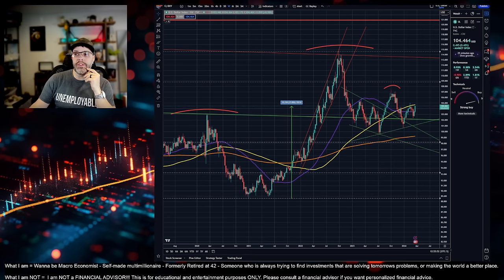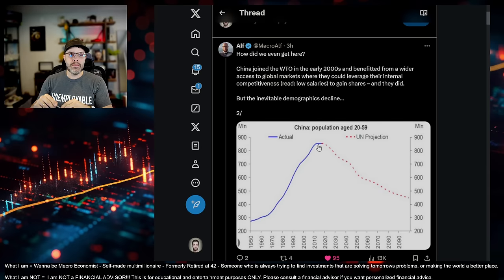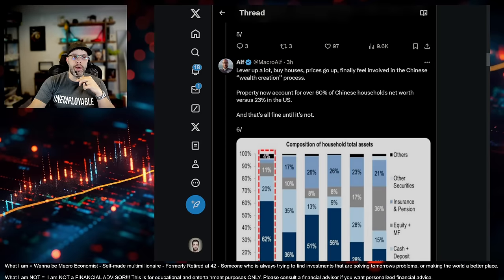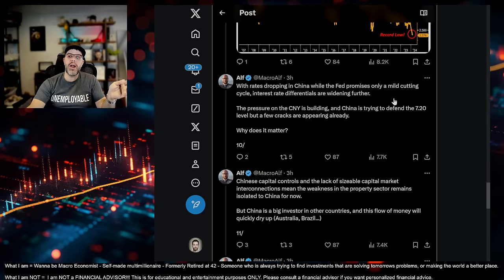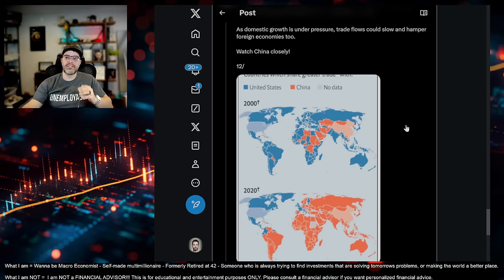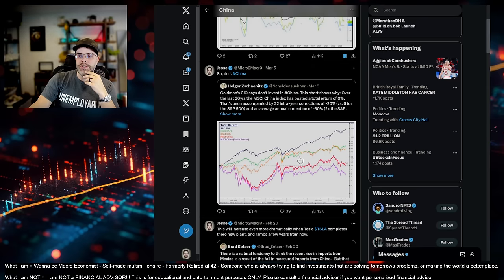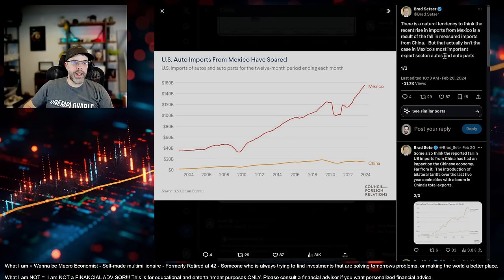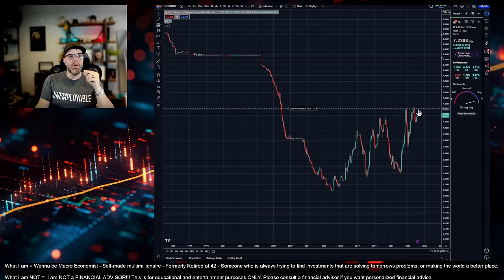China's Economic Collapse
In this video, we talk about the following topics in regard to China's economy

1. Impending Yuan collapse vs. the USD
2. Demographic cliff
3. Indebtedness at the local government level, corporations, and household.
4. Crack downs in the Real Estate, tech, gaming, and educational sectors.
5. 3+ years of lck downs that led to over 1 million small businesses being destroyed.
6. The USA's crack down on the chip and EV sectors, that are causing more pain.
7. The reduction for FDI Foreign Direct Investment, that are leading to more issues.
8. Reductions in foreign exports.
9. Other economic data
10. Potential crack downs on other products flooding foreign markets.
11. Tik Tok potential ban